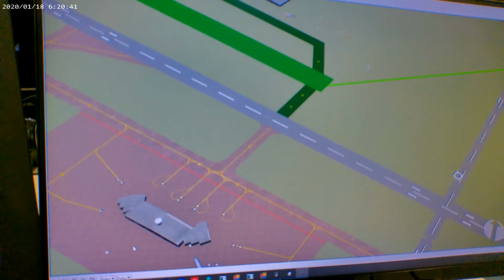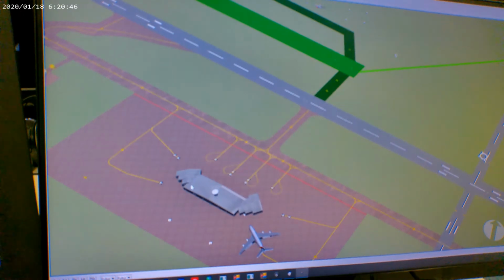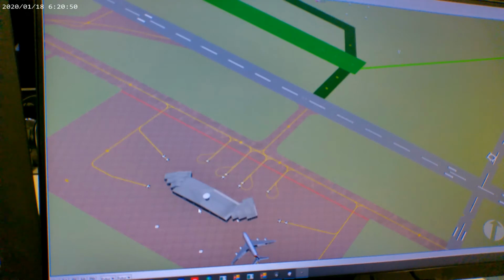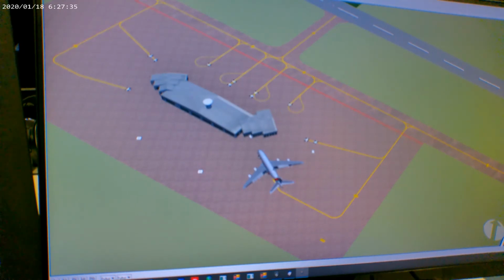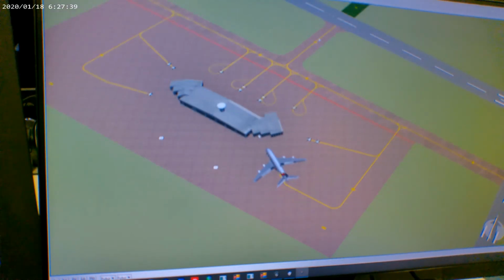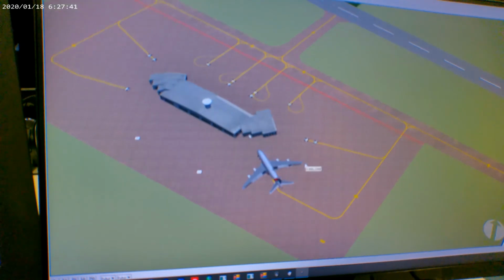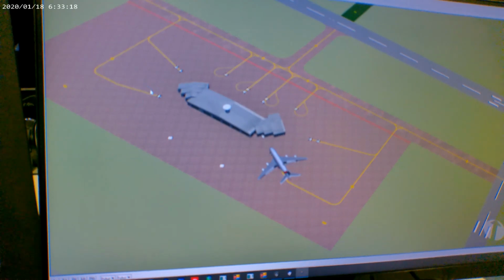Aerodromes Aprons 1